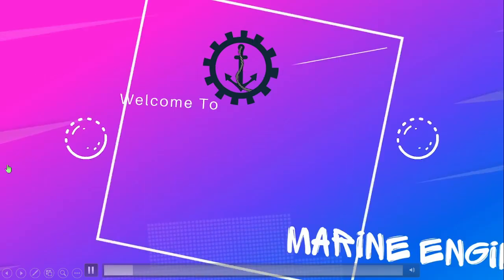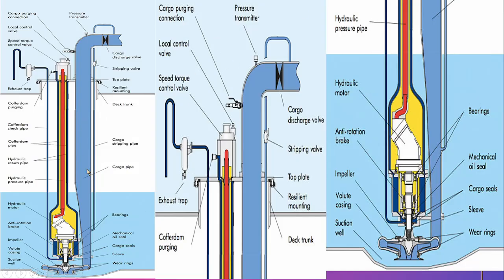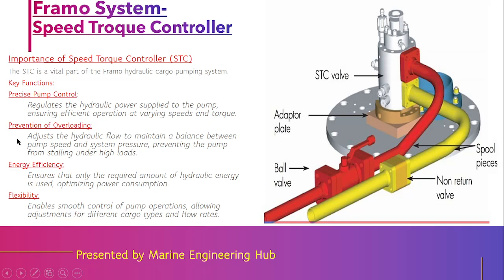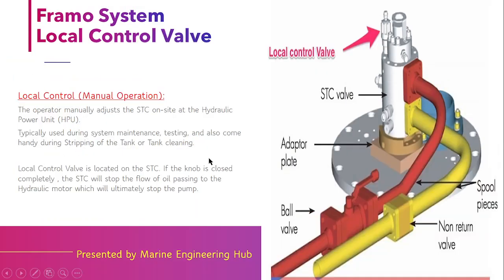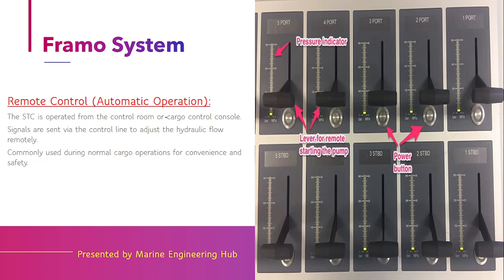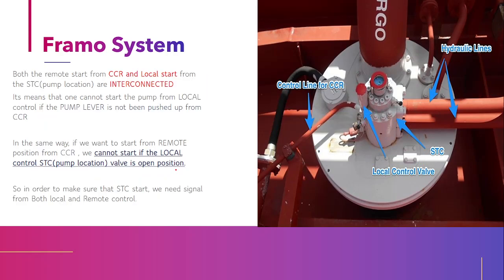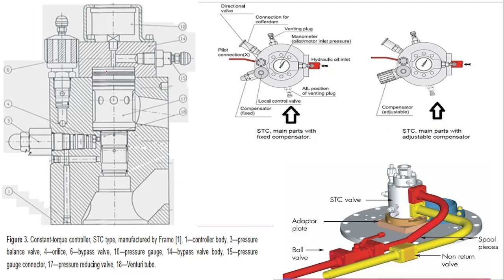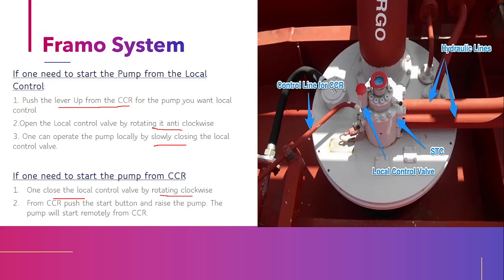Speed Torque Controller(STC)|Framo Cargo Pumping System|Local Control|Importance of STC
In this video our viewer will learn about following things:
1. What is Speed Torque controller(STC)
2. How STC controller control Speed and Torque of Framo Cargo pump
3. How Local control of STC work
4. How Remote control of the STC work
5. How remote and local control are interconnected.

If You want to know about Cofferdam Purging Method, then please click on the below link:

1. What is Cofferdam In Framo system
2. How Cofferdam purging is done
3. How the Cargo lip seal arrangement is provided
4.How to detect leakage in Cofferdam housing
5. How much leakage is acceptable

If you want to know about FRAMO CARGO PUMPING SYSTEM, then please click on the below link:

1. What is Framo System
2. What do you mean by Submerged Cargo Pump system.
3. On What principle Framo Cargo pump Work
4. What is Hydraulic Motor?
5.What is Power Pack
6. Pipeline Diagram of Hydraulic Framo System

If you want to Know about Inerting, Purging method and Flammability Diagram then please click on the below link:

In this video our viewers will learn about following method:
1. What is Inerting?
2. How to Inert the tank?
3. Types of Purging method
4. Which Method is better Displacement or Dilution Method.
5.What is Displacement method

if you want to know about New regulation of PV valve the please click on the below link:

In this viedo our viewers will learn about following things:

1. What is the new regulation of the PV Valve
2. What are the frequently asked question in oral regarding PV valve

If you want to Know about PV valve, PV breaker and Mast riser, then please click on the below link:

In this Video our Viewer will learn about:
1. What is Pressure Vacuum Valve?
2. Importance of Having PV Valve
3. Maintenance of the PV Valve
4. What is the Mast riser

If you want to know about Inert Gas System working, then please click on the below link:

In this Video our viewers will learn about following things:
1. What is the inert gas system
2. What is the function and work of following component:
a. Deck Seal
b. Scrubber tower
c. PV valve
d. PV breaker(pressure vacuum breaker)

if you want to know about BDN(bunker delivery note), then please click on the below link:

1. What is Bunker Delivery Notes?
2. What are the Content of Bunker Delivery Note?
3.What is Fuel oil Quality regulation?
4. What is Regulation 18 as per marpol Annex-VI?

If you want to know about Bunkering operation onboard ship then please click on the below link:

In this Video our Viewer will learn about the following:
1.What is Bunkering?
2. Safety Check in Bunker
3. What precaution to be taken before, during and after bunkering?

if you want to know about incinerator rules and regulation as per marpol annex vi:

In this video ours viewers will learn about following things:
1. What is Incinerator?
2. What can be burned in the incinerator?
3. Why these material are banned in burning in the incinerator?

If you want to know about the NOX Emission Control method Such as SCR, EGR etc then please click on the below link:

1. What is NOx Emission Control?
2. Why do we require Nox Emission control?
3. What is Selective Catalytic Reduction(SCR)? How it work?

If you want to know about VECS(Vapour Emission control system), then please click on the below link:

1. What is VECS?
2. Why we  need Vapour Emission Control System(VECS)
3. What is Vapour recovery unit?
4. What are all different types of VECS?

If you want to know about volatile organic compound(VOC) as per Regulation 15 of Marpol Annex-VI, then please click on the below link:

In this video our viewers will learn about the following things:
1. What is Volatile organic compound?

If you want to know about Sox Emission, then please click on the below link